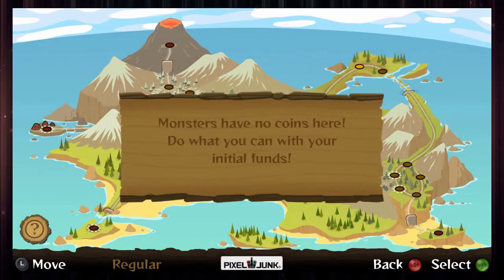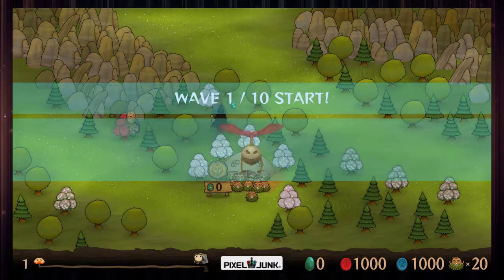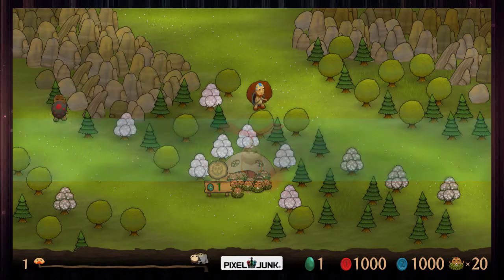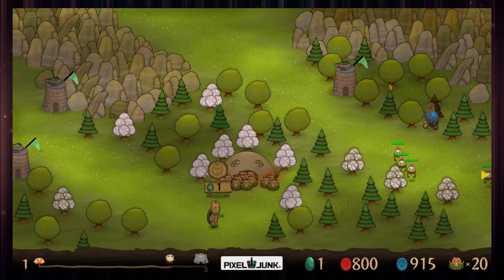PixelJunk Monsters Ultimate Part 4: Initial Funds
Brandon and Syd try to beat Easy 3 with only the 2000 coins the game gives them at the start.